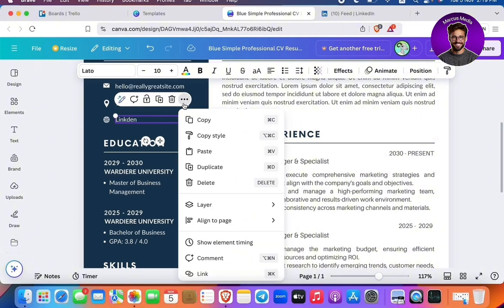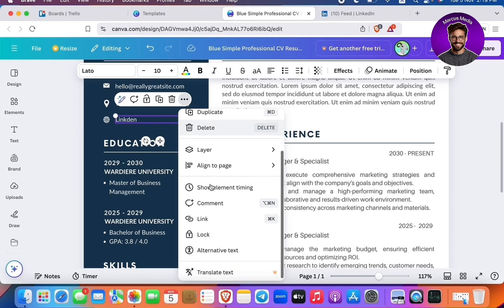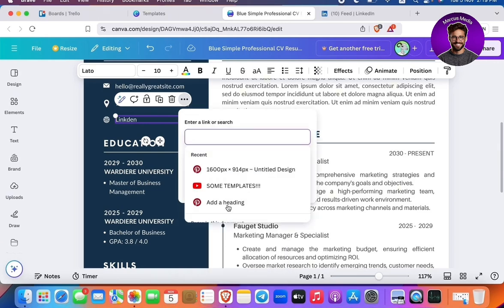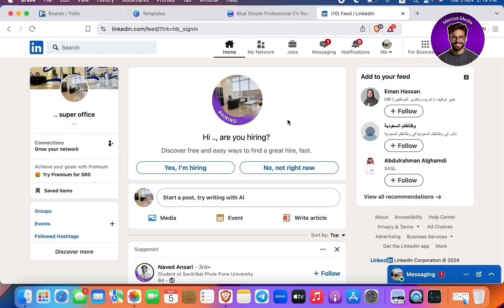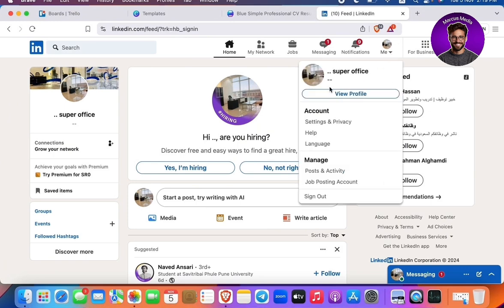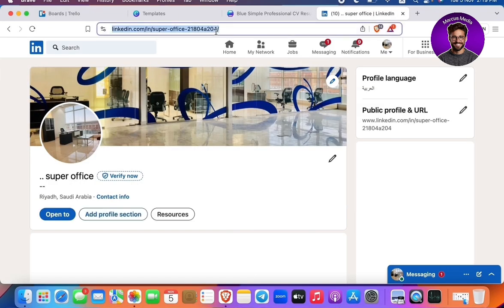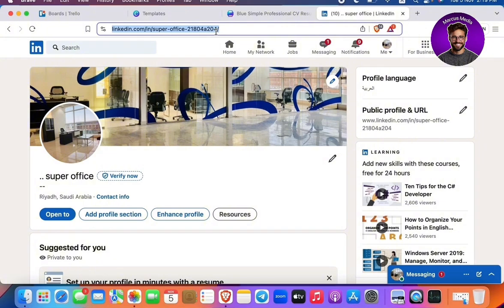How to Add Linkedin Link to Resume on Canva - Full Guide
How to Add LinkedIn Link to Resume on Canva

Hey everyone! 👋 In this video, I’ll show you how to add a clickable LinkedIn link to your resume using Canva. 🖇️📄 This easy method will help potential employers find your LinkedIn profile directly from your resume.